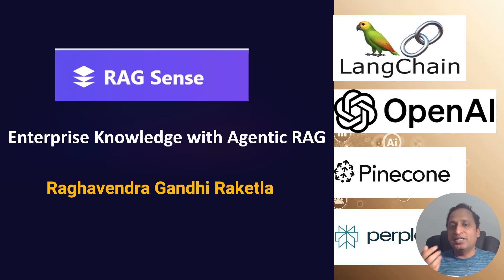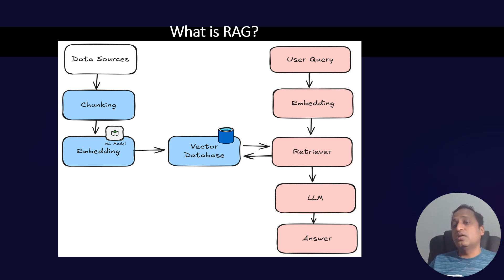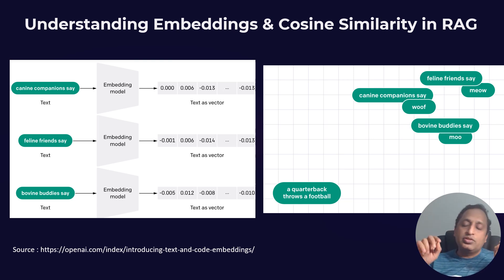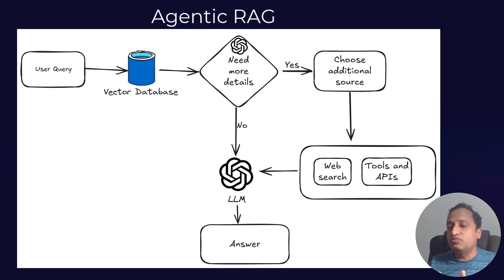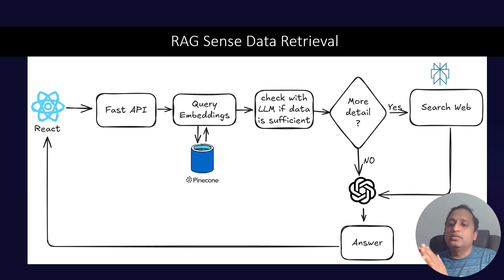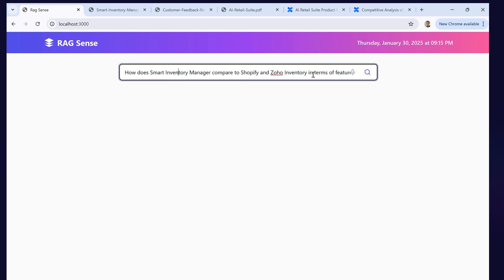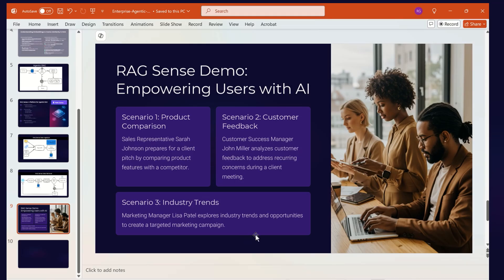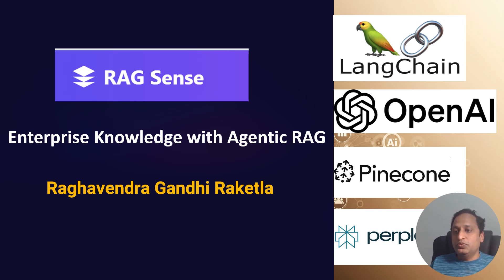🚀 RAG Sense: AI-Powered Agentic RAG for Enterprise Intelligence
Introducing RAG Sense: An AI-Powered Agentic RAG System for Enterprise Intelligence!

In enterprises, knowledge is scattered across internal documentation and external sources. Traditional search systems rely on keyword-based retrieval, but RAG Sense leverages AI-driven retrieval-augmented generation (RAG) to provide more intelligent and context-aware answers.

What’s Inside RAG Sense?
✅ Agentic Query Handling – Dynamically decides whether to retrieve from internal knowledge or perform web searches
✅ Hybrid Retrieval – Uses LangChain, Pinecone, and GPT-4 for internal document search & Perplexity AI for real-time web insights
✅ Optimized Context Matching – Uses embeddings & cosine similarity to find the most relevant information
✅ Adaptive AI Responses – Ensuring accurate and up-to-date knowledge delivery

📌 Tech Stack Used:
⚡ LangChain – For building AI-driven retrieval workflows
⚡ Pinecone – Vector database for fast and scalable search
⚡ GPT-4 – For intelligent, context-aware response generation
⚡ Perplexity AI – For real-time external knowledge retrieval

🚀 Watch the full demo to see RAG Sense in action!